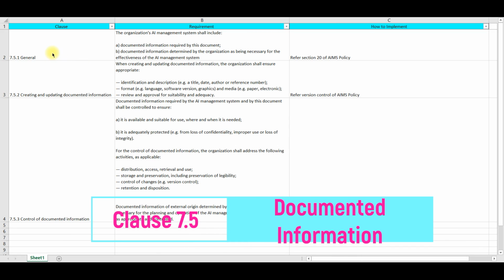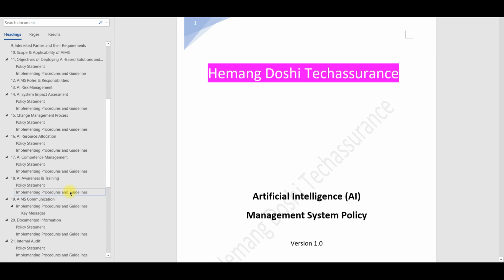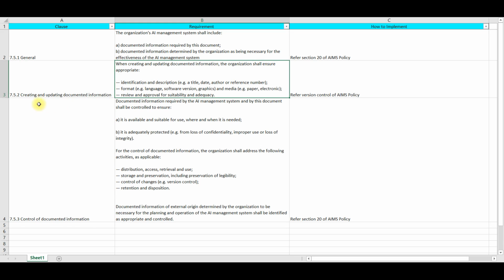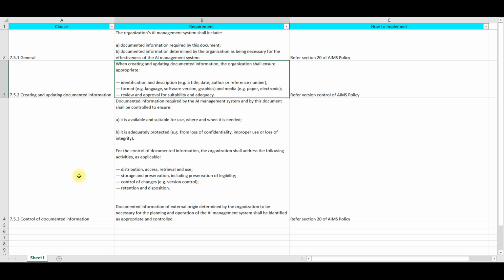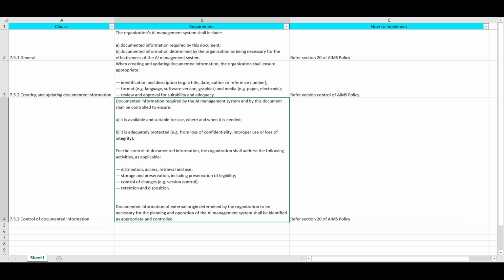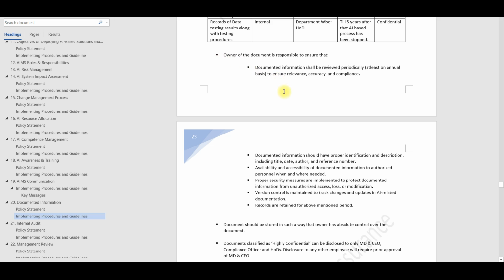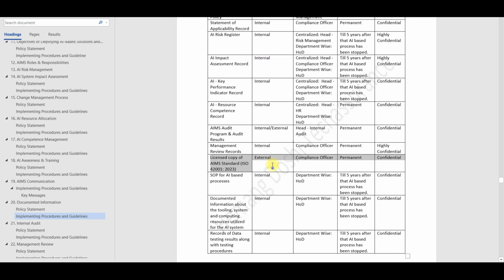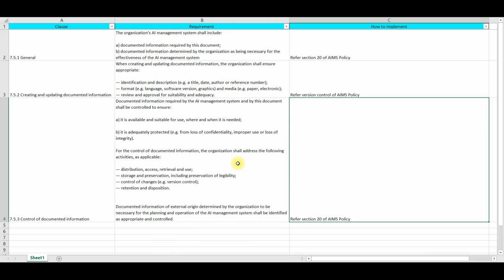ISO/IEC-42001 (AI Management System) - Lecture 12 - Clause 7.5 – Documented Information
Clause 7.5 – Documented Information
Q1: What is Clause 7.5 (i.e. Documented Information) about in ISO/IEC 42001?

• Clause 7.5 outlines how organizations should manage documented information related to the AI Management System (AIMS).
• It ensures documents are properly created, maintained, controlled, and protected—both internal and external in origin.

Clause 7.5 is broken into three main sub-clauses:
• 7.5.1 – General requirements
• 7.5.2 – Creating and updating documented information
• 7.5.3 – Control of documented information

Q2: What does Clause 7.5.1 (i.e. General Requirements) state?

Organizations must include two types of documented information:

1. Documents required by ISO/IEC 42001 (e.g., policies, risk assessments, audit records)
2. Documents the organization deems necessary for managing its AIMS effectively

📘 Example: Statement of Applicability, AI Risk Register, Training Records, Impact Assessments, etc.

📘 Refer section 20 of AIMS Policy (Template 2) for detailed list of such documents.

Q3: What does Clause 7.5.2 (i.e. Creating and Updating Documents) require?

When creating or updating documentation, organizations must ensure:
• Clear identification (title, number, version)
• Proper description and format
• Designated owners and approvers
• Effective version control and revision history

📘 Refer section 20 of AIMS Policy (Template 2) for format.

Q4: What are the requirements under Clause 7.5.3 (i.e. Control of Documented Information)?

Documents must be controlled to ensure:

• Availability and accessibility when needed
• Confidentiality and protection from unauthorized access
• Proper distribution, retrieval, and use
• Secure storage, preservation, and change management
• Defined retention periods and secure disposal

Q5: What about documented information of external origin?

The organization must:

• Identify documents of external origin used in the AIMS (e.g., ISO 42001 standard, audit reports, external licenses)
• Apply the same control measures to these documents, including:
o Access control
o Version tracking
o Retention and storage

📘 Example: An ISO 42001 licensed standard copy must be clearly marked and restricted as per licensing terms.